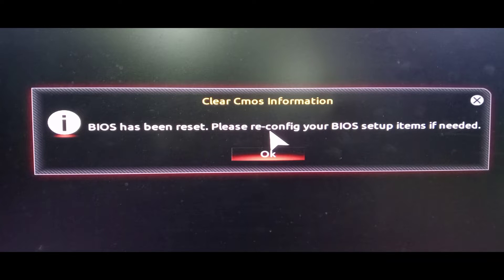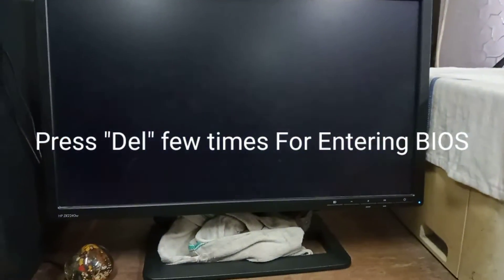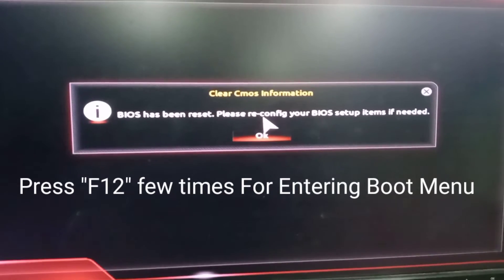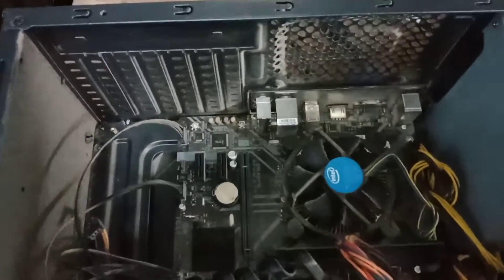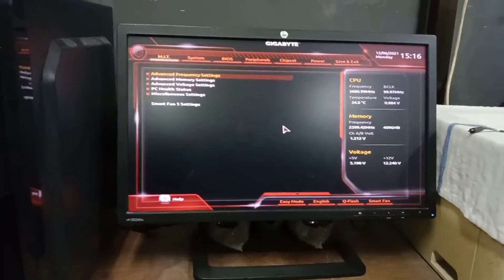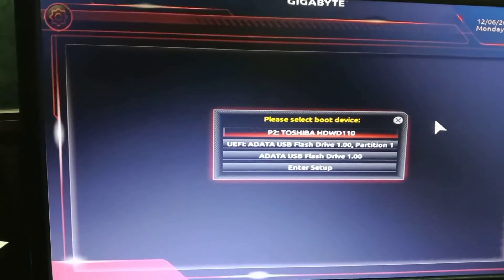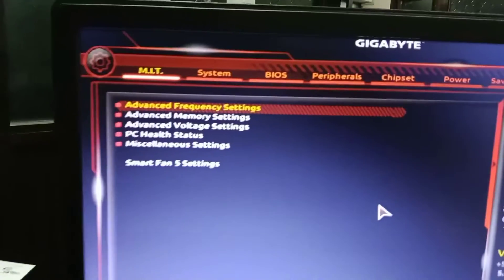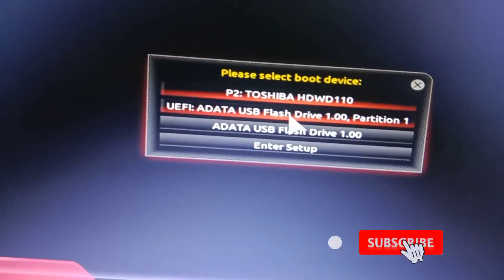Clear Cmos Information | BIOS has been reset. Please re-config your BIOS setup items if needed